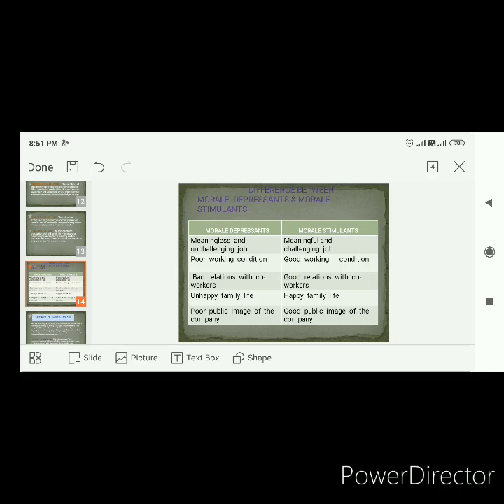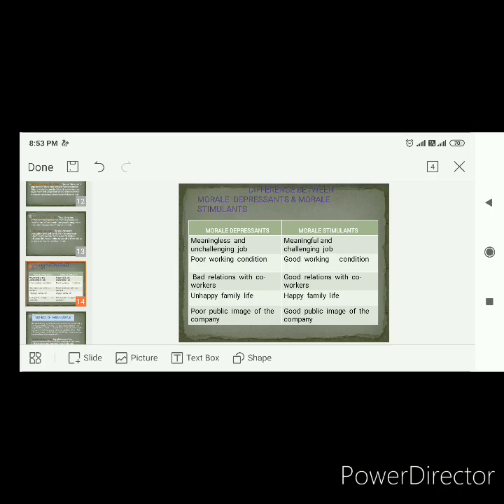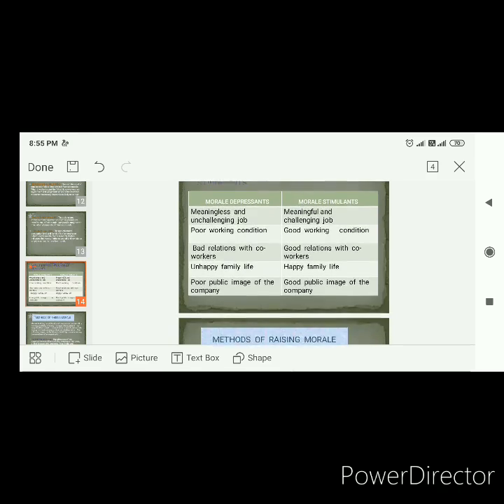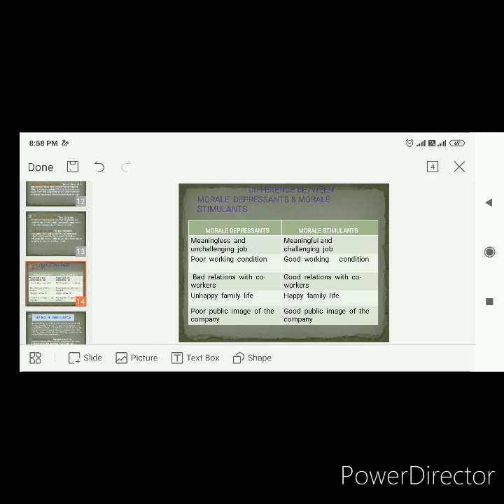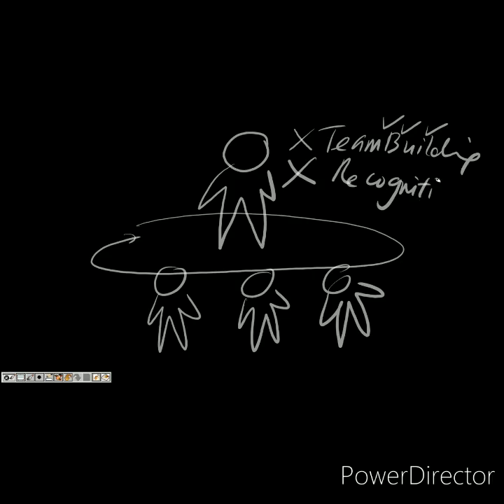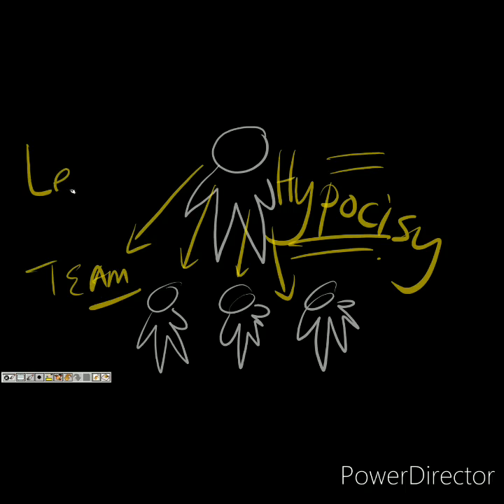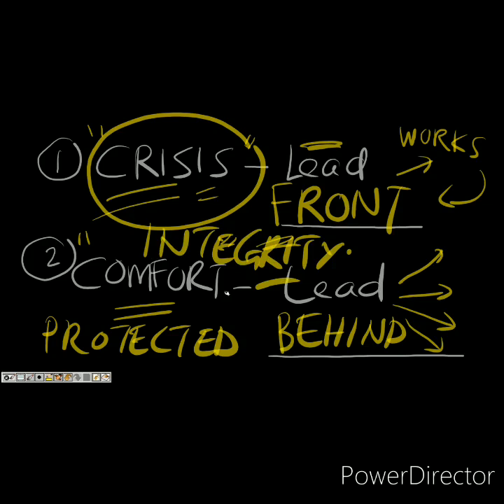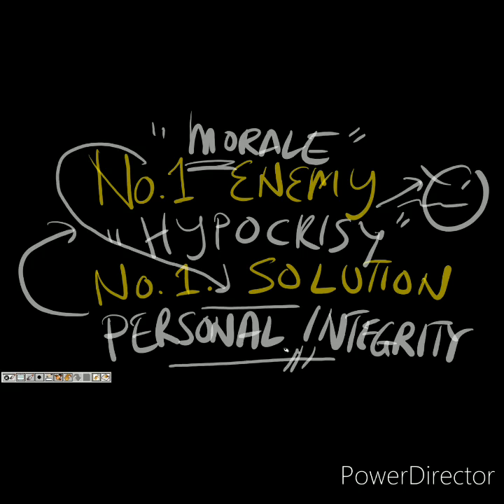8 June 2020